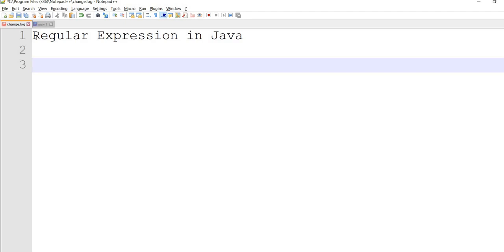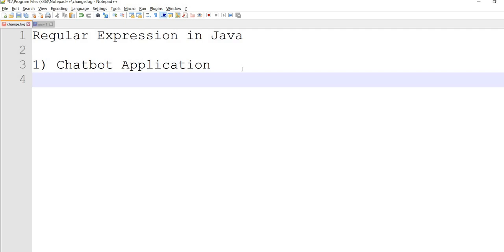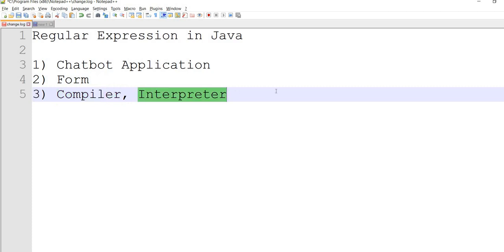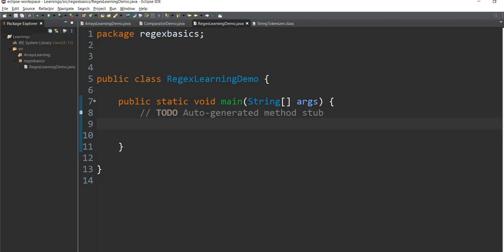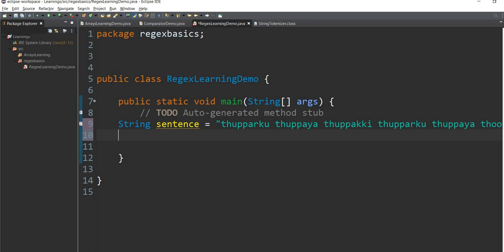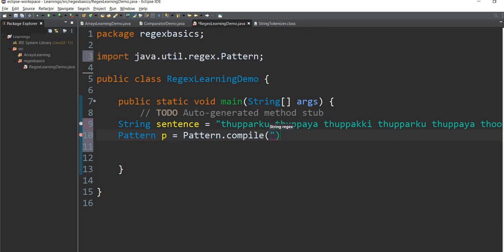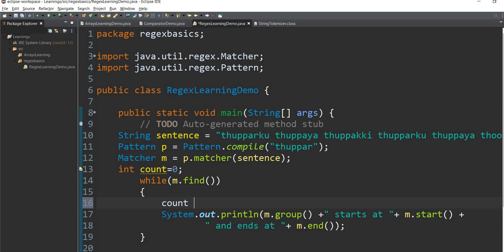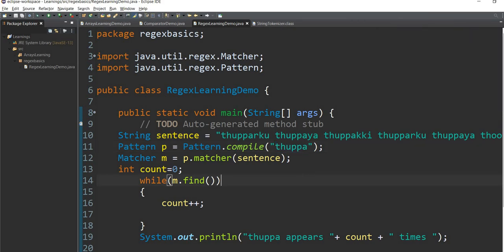Java Regex in Tamil - 2 - Find Word, Count -Regular Expression in Tamil - Payilagam -Muthuramalingam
Java Regex in tamil -2 Find Word, Count - Regular Expression through tamil Here.

1) Java in Tamil
2) Programming in Tamil
3) Data Structures and Recursion in Tamil
4) Exception Handling in Tamil
 5) Java String in Tamil
6) Java Collection in Tamil
7) Java Regular Expression in Tamil
8) Java File Reading, Writing in Tamil
9) Java Collection in Tamil